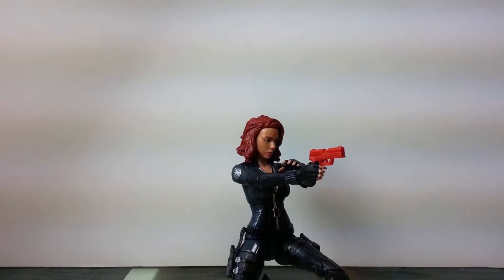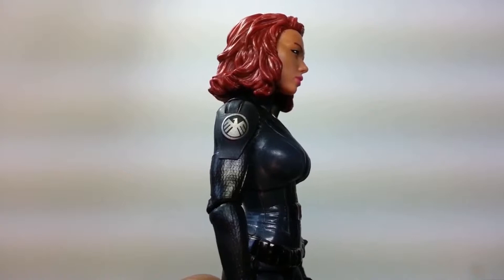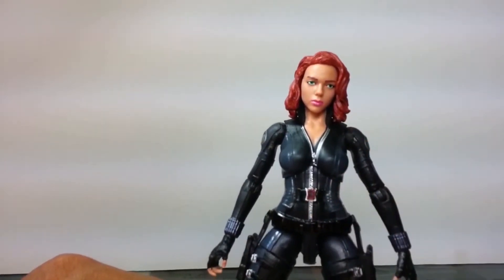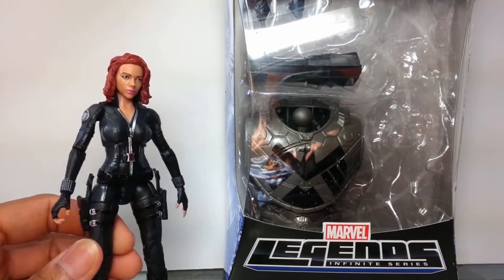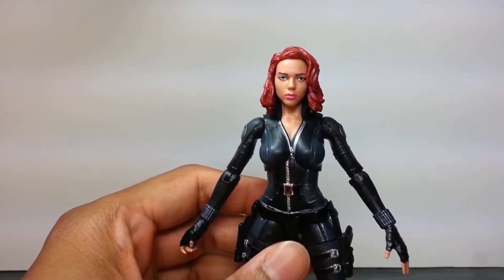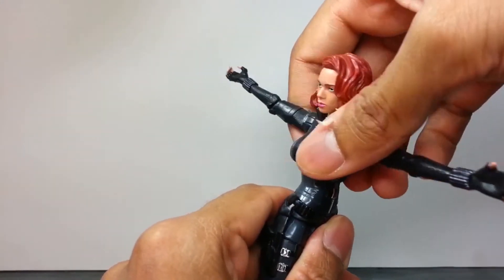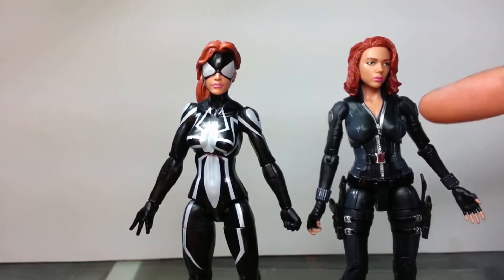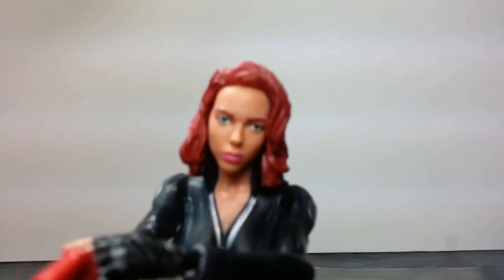Marvel Legends Review Series: Black Widow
She's a man eater. But why is she so damn hard to find?!